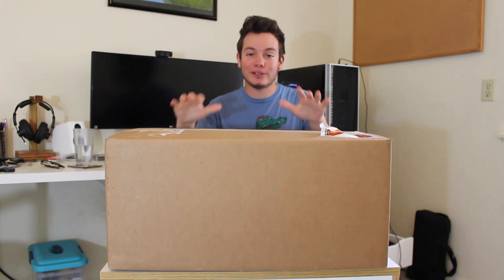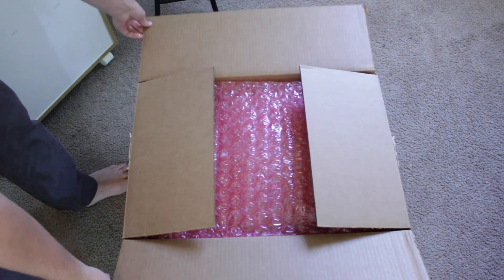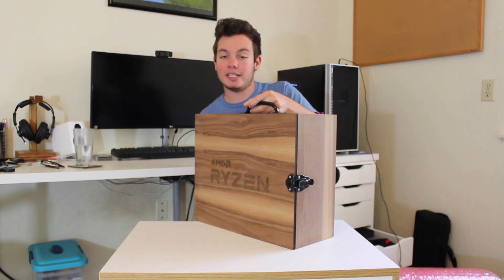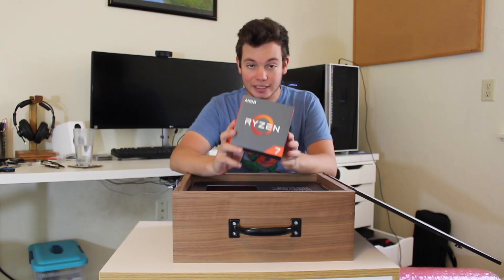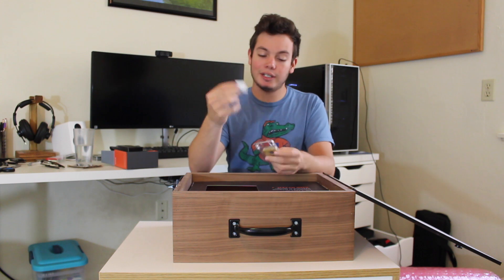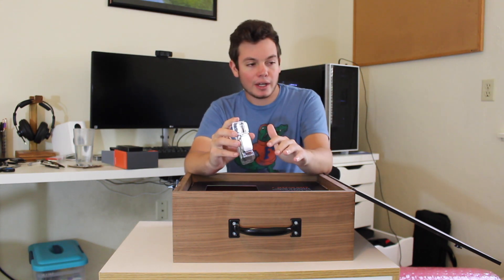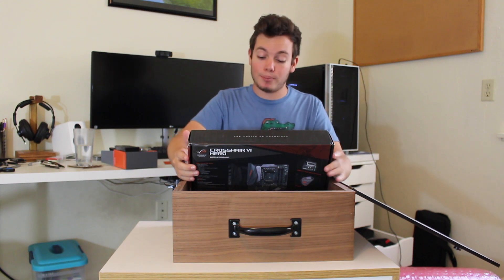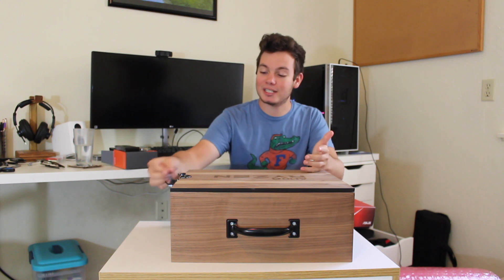AMD Ryzen 7 Unboxing!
This is my unboxing of the AMD Ryzen 7 press kit I have been sent out for review.

Comment what you want to see me do with this CPU first!